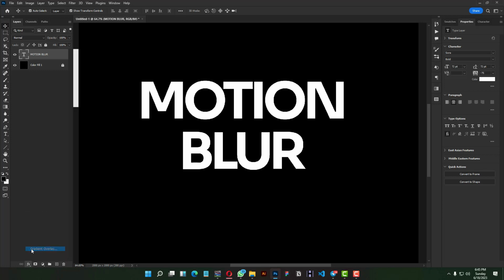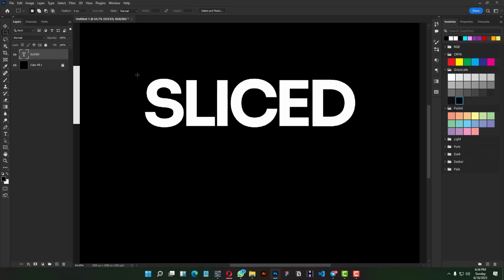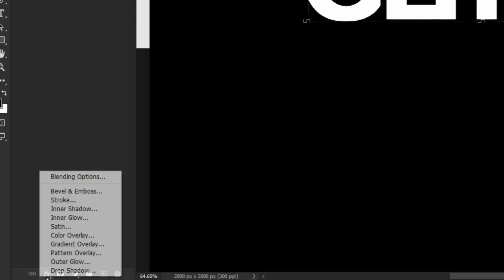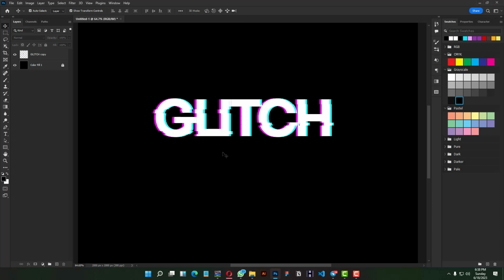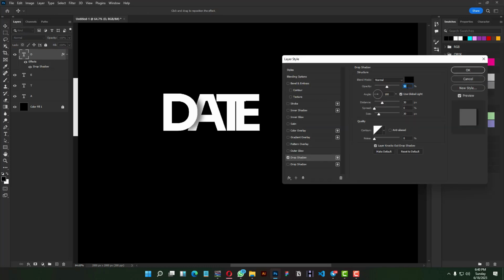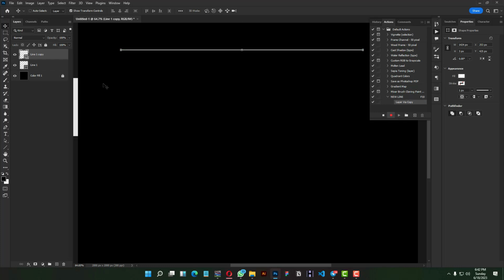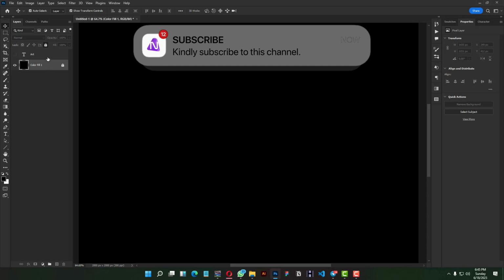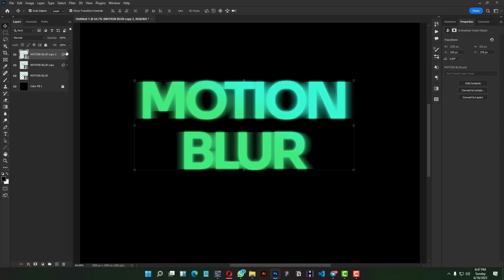SIMPLE TYPE EFFECTS IN PHOTOSHOP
Welcome to the most captivating Photoshop tutorial where you'll unlock the secrets to creating stunning type effects that will take your designs to new heights!

Join me as I delve into the world of mesmerizing calligraphy, and vibrant color gradients. Learn essential techniques and tools to transform ordinary text into extraordinary works of art. Get ready to captivate your audience, boost your click-through rate, and enhance your design skills.